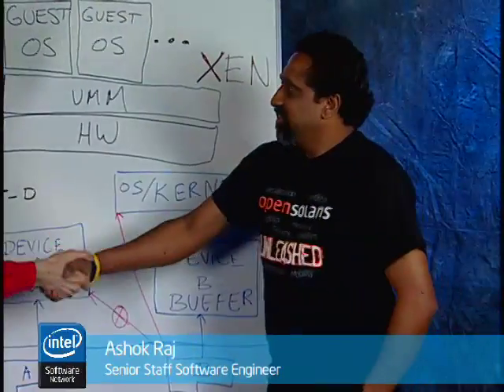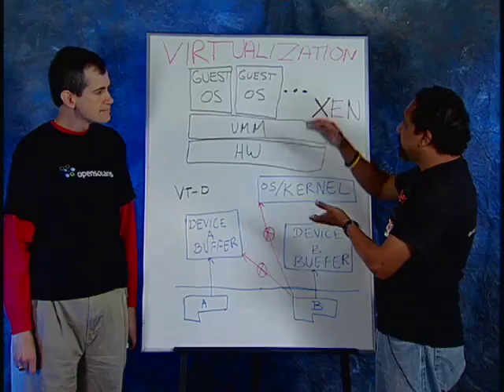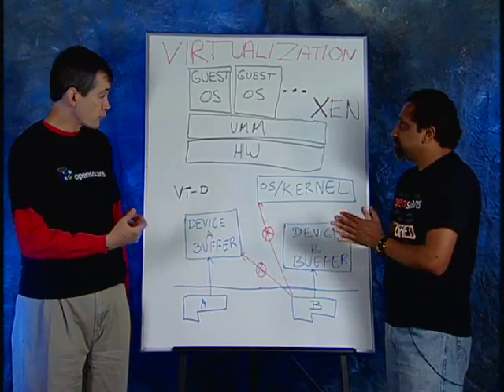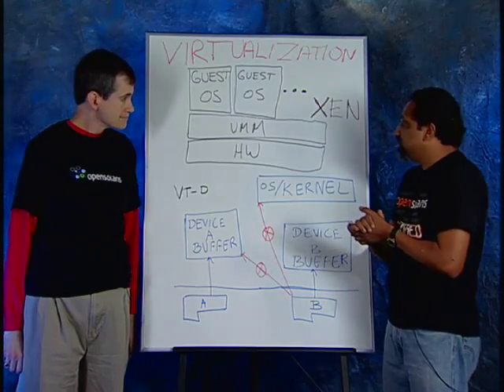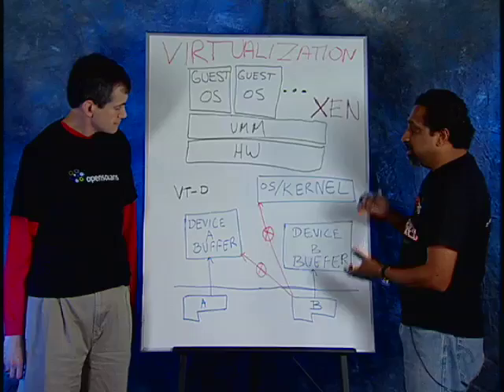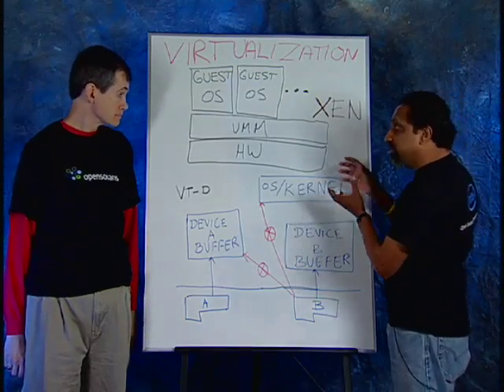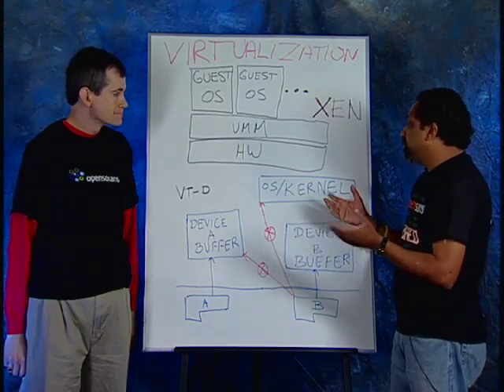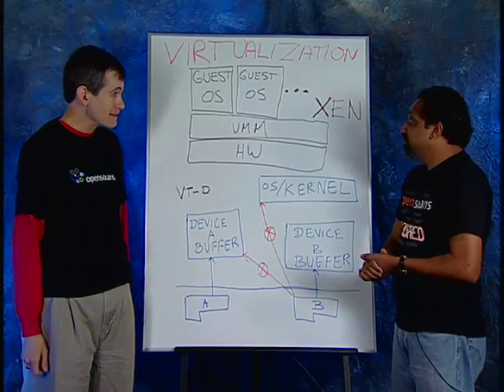OpenSolaris & Intel Xeon Processors: Virtualization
Episode 5 - David Stewart introduces Ashok Raj, Kernel Development Lead at Intel in the Open Source Technology Center, to talk about what we're doing with Virtualization and OpenSolaris. Ashok shows how virtualization
increases server utilization in the data center and discusses what Intel is doing to improve virtualization in the hardware. Dave invites you to get involved with OpenSolaris, join the Intel platform project, and the Xen community within the OpenSolaris community at Opensolaris.org.